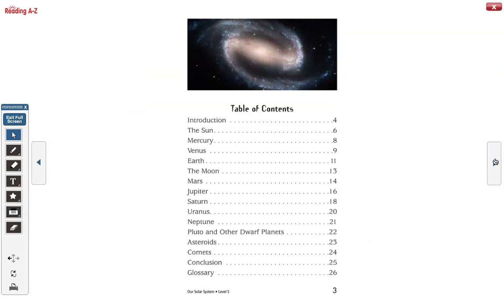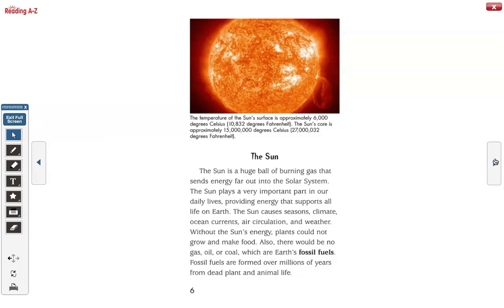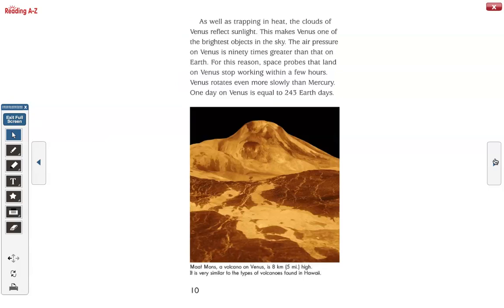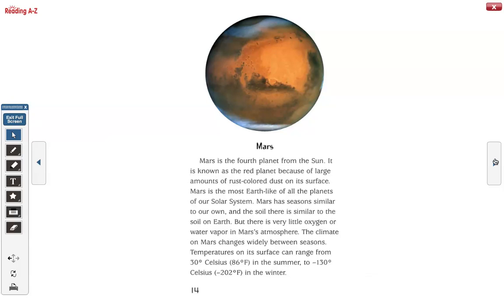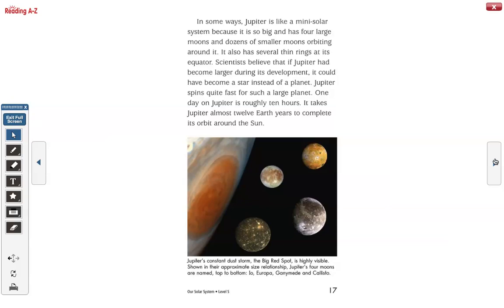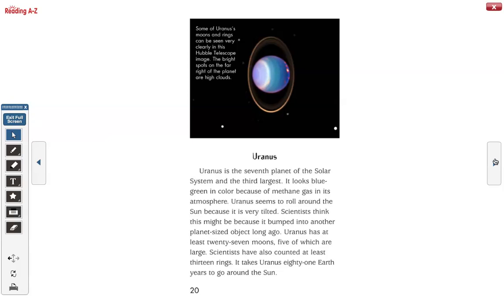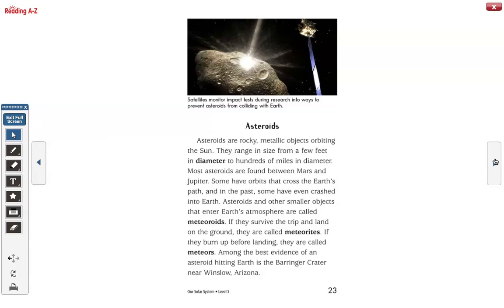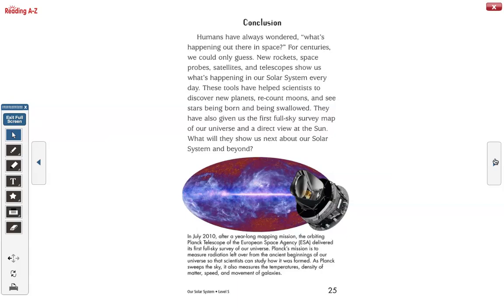Our Solar System S 34 audiobook